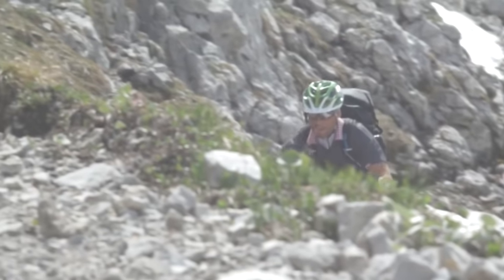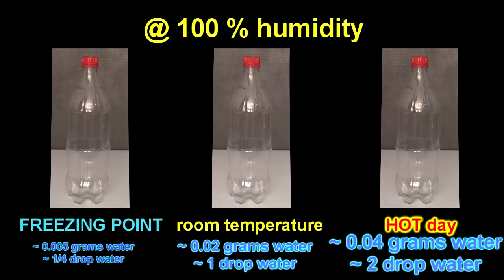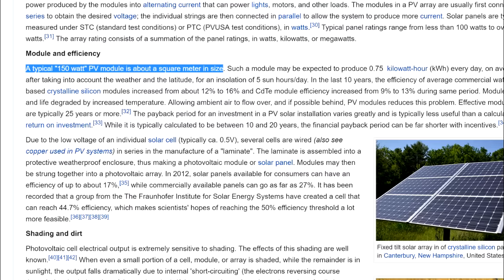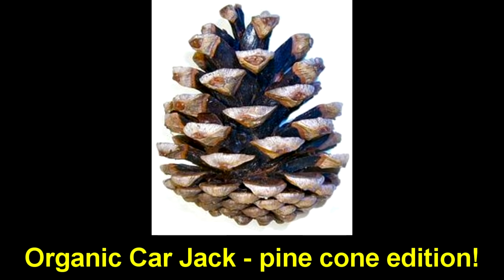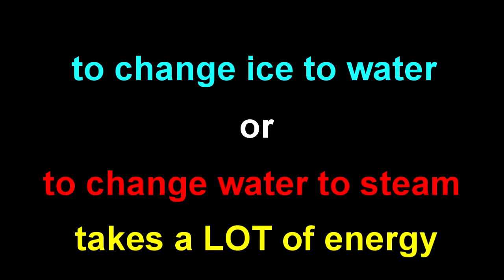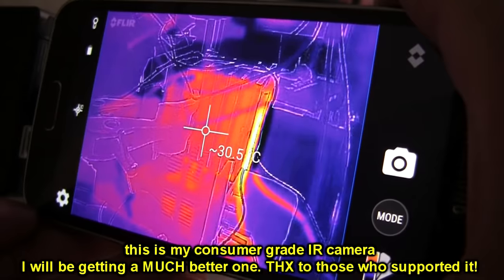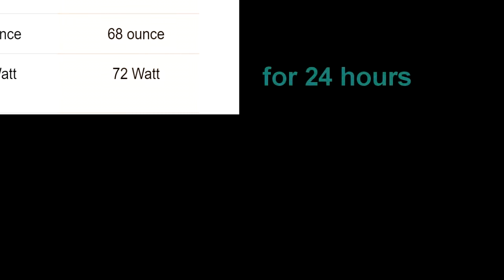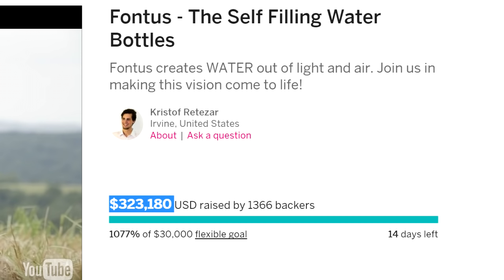Self-filling water bottle: BUSTED!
The fact that its thermodynamically impossible seem to stop 'science communicators' from promoting this.  The fact that its a really dumb, and not particularly inventive idea didnt stop the 'science communicators' from promoting this.  Kinda depressing really.

Indiegogo campaign still has a few days to go...